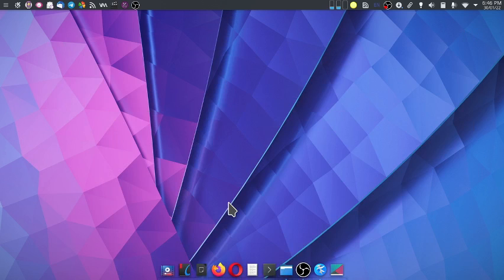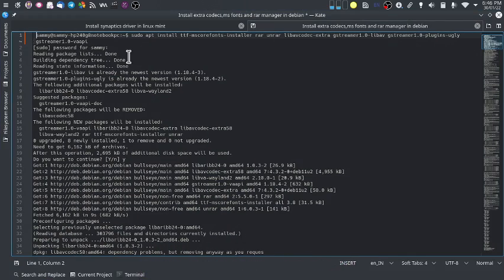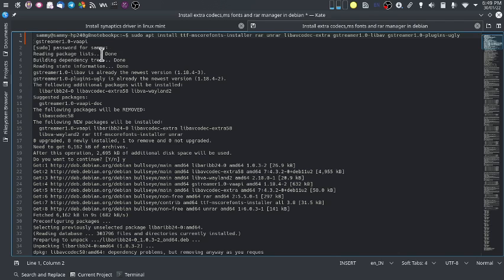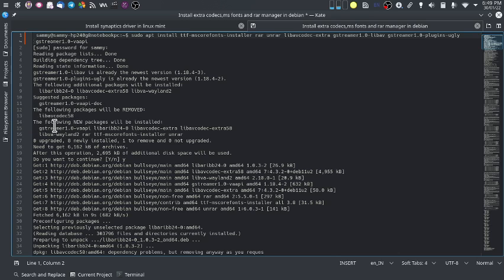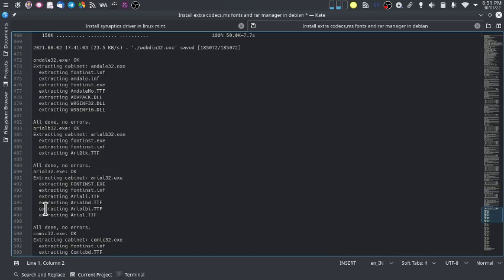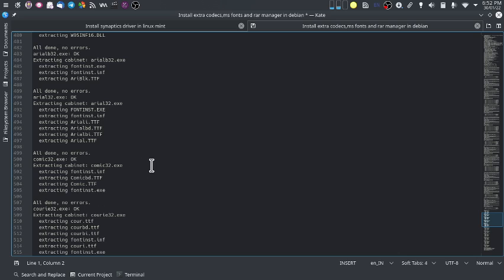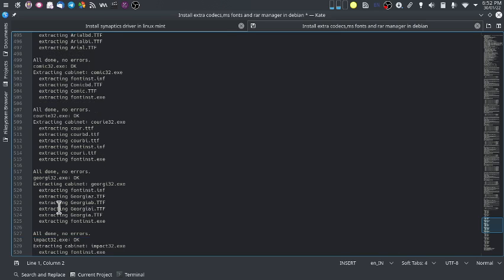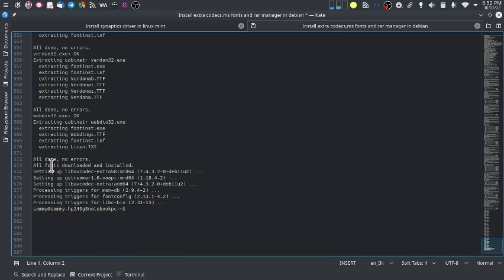Install MS core fonts, archiver, extra avcodecs using terminal in Debian.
This is video guide for installing MS core fonts, archiver and extra avcodecs in Debian system.